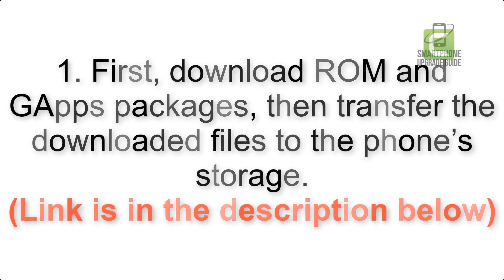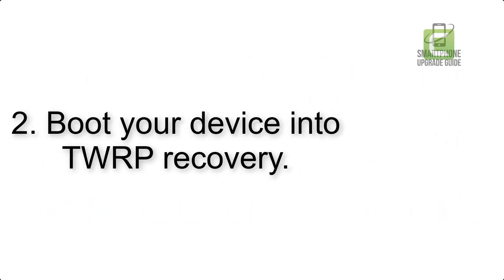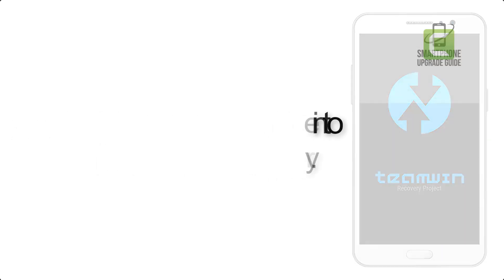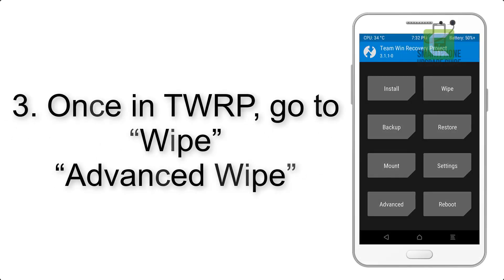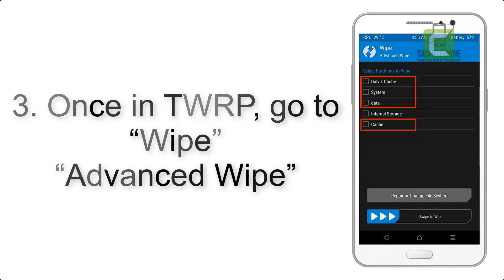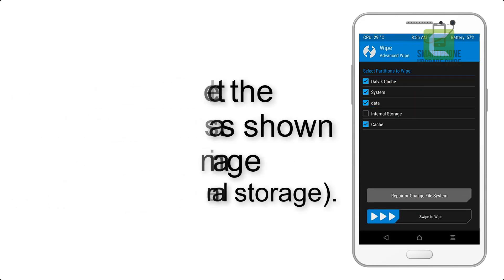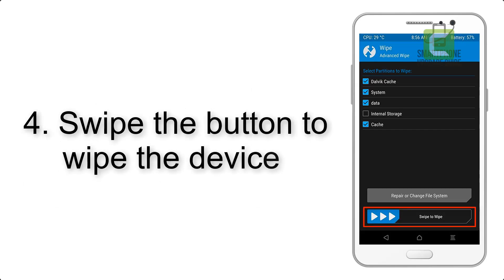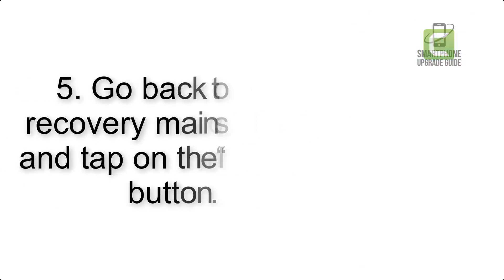Install Android 9.0 pie on Xiaomi Mi 8 SE (Pixel Experience ROM) - How to Guide!